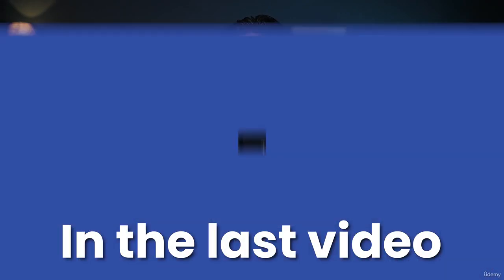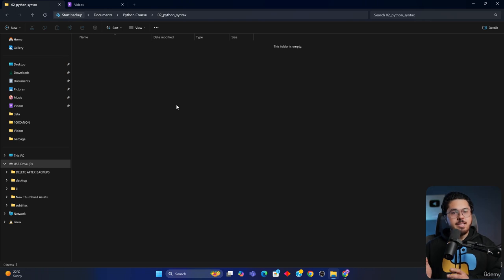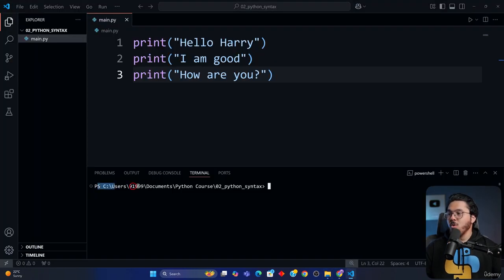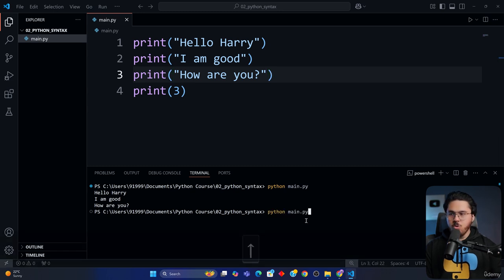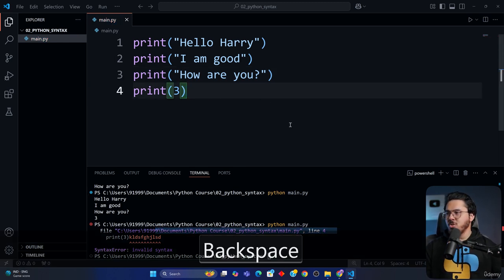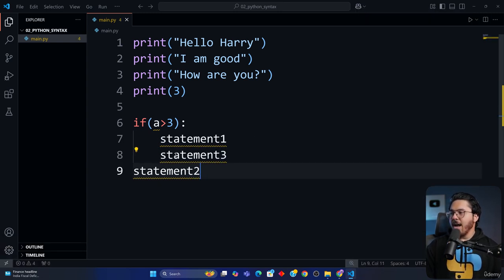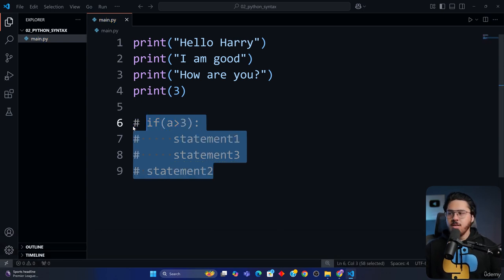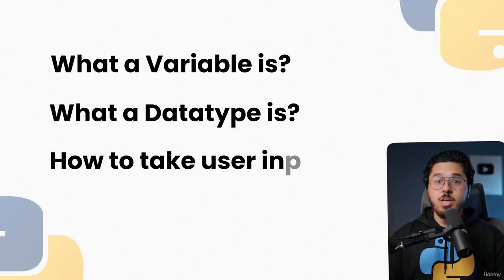4 Understanding the Python Syntax